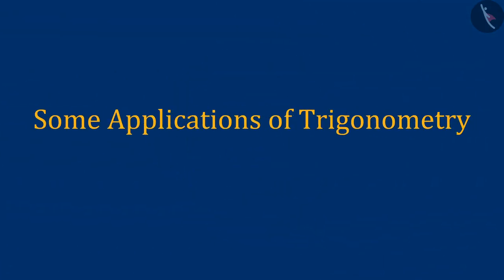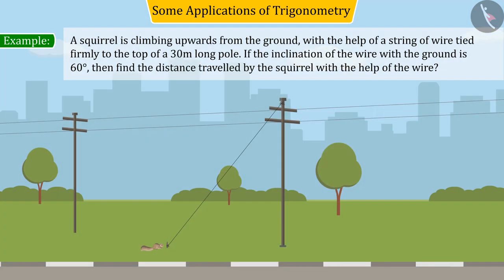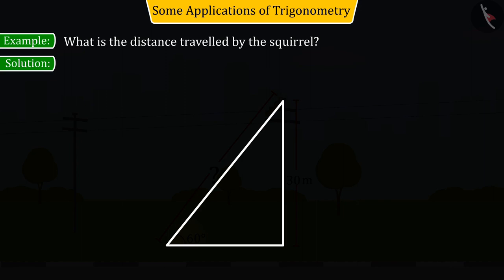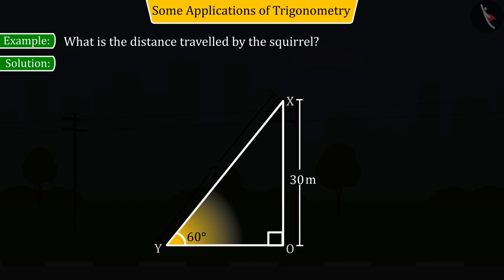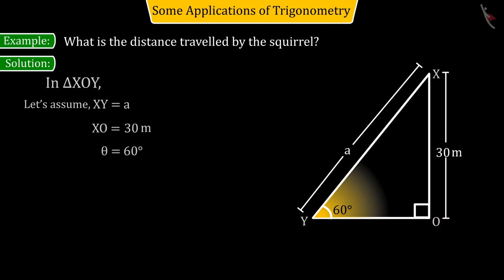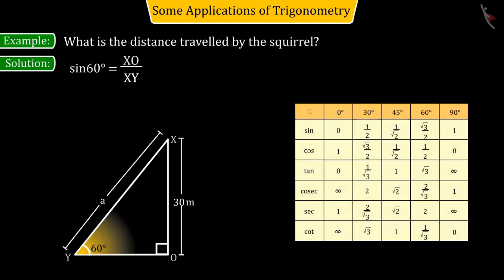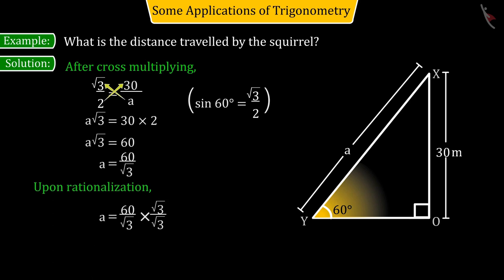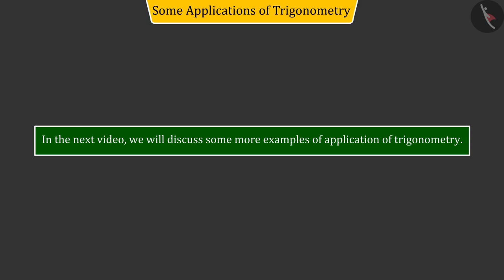Some Applications of Trigonometry | Part 1/5 | English | Class 10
Some Applications of Trigonometry | Part 1/5 | English | Class 10 | NCERT

Trignometry in Real life applications | Trigonometry | Grade 10 | NCERT | Some applications of trigonometry (2)

Welcome to part 1 of Trignometry in Real life applications. In this video, we will discuss the concept of Trignometry in Real life applications.